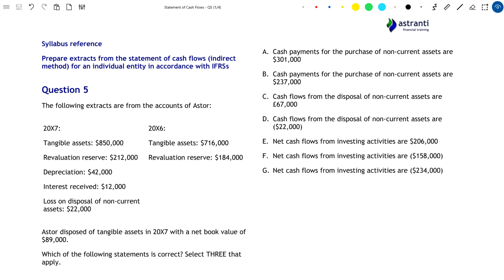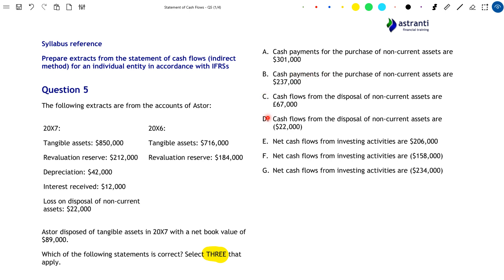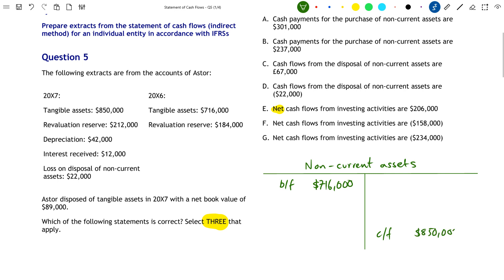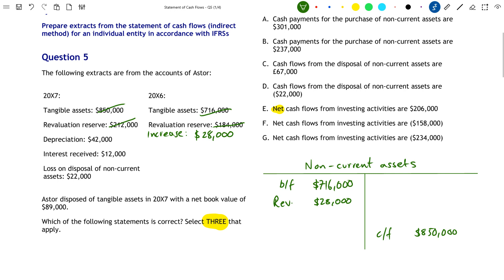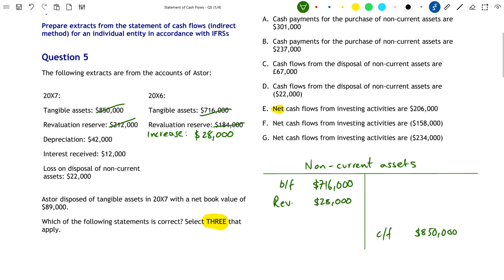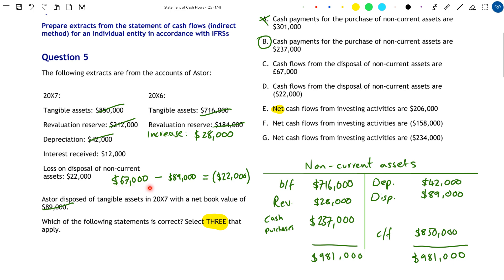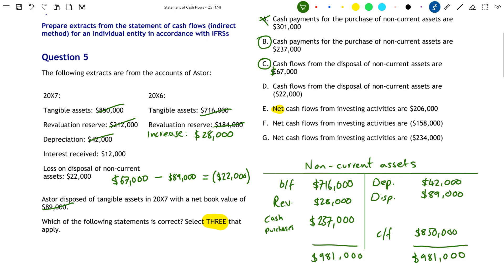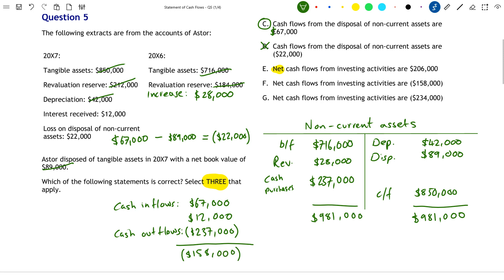Exam Question Walkthrough for CIMA BA3, F1 and F2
Cash flows are a topic which will appear frequently throughout your CIMA exams. Introduced in BA3, you'll also be assessed on them in F1 and F2, and a strong understanding will be valuable during the Operational Case Study exam.

In this video, Astranti financial pillar expert, James Nutting, breaks down the kind of cash flow question you may encounter during the exam. This is a great way of understanding not just the topic, but how you may be assessed, and by watching this video James can help you to understand:

+ How T-accounts can be used to find missing balances
+ How these skills can be applied to other topics
+ How to work through a full solution, step-by-step, to confirm your knowledge

This debrief is just one example from our 100 questions video debrief series, available for every CIMA objective test exam at professional level. Each debrief contains a full analysis of 100 exam-style questions, showing you how to analyse them effectively and answer them correctly. Each debrief is a perfect companion to mock exams, so make sure to watch the full series now:

Have you found this video useful? If so, you may find the next one useful too! The Astranti YouTube channel is updated twice a week with new video for every CIMA exam, including theory guides, revision hints, and techniques to boost your marks in the exam.